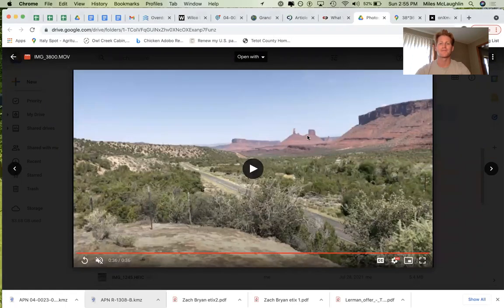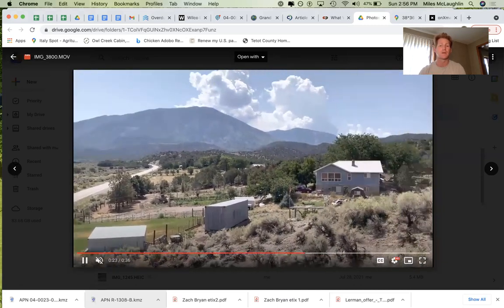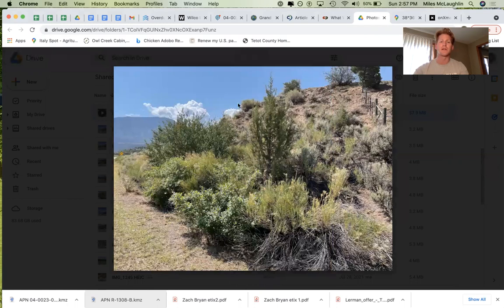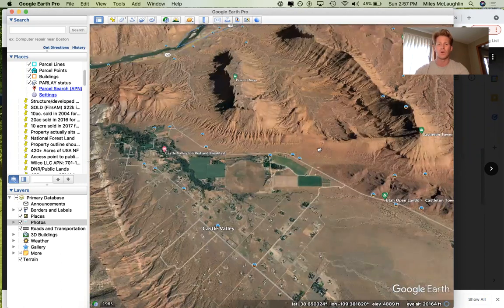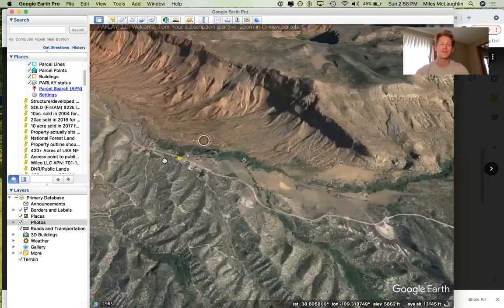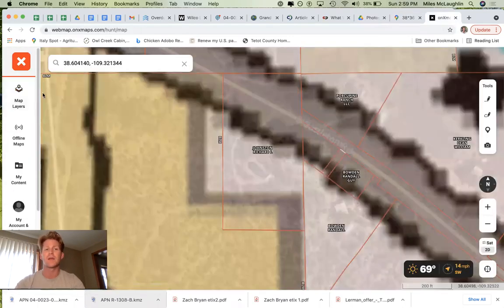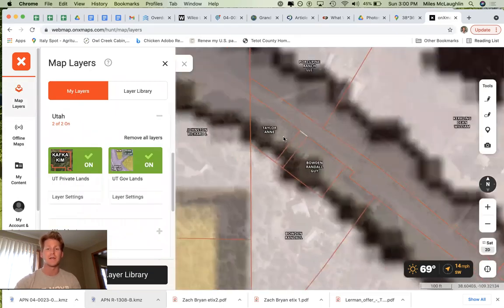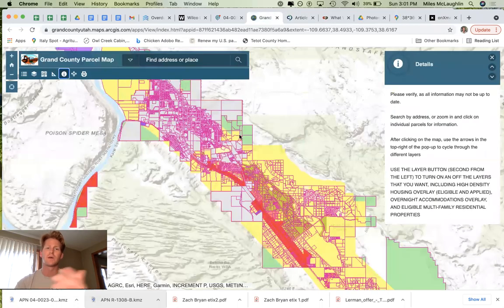0.40 acres in Castle Valley, UT (Remarkable Views of Castle Tower!)